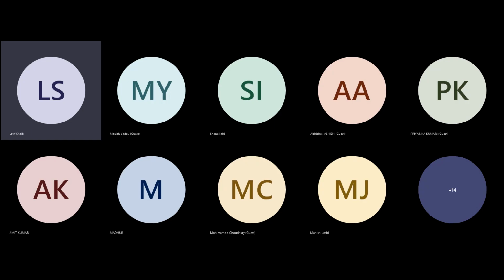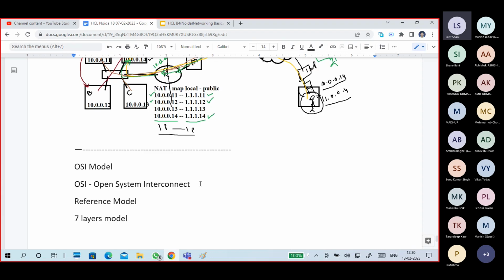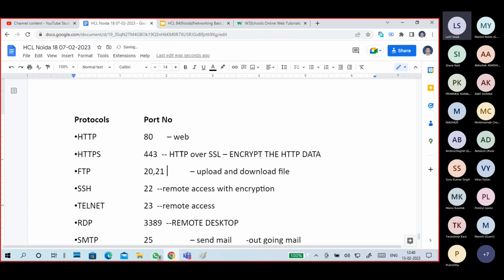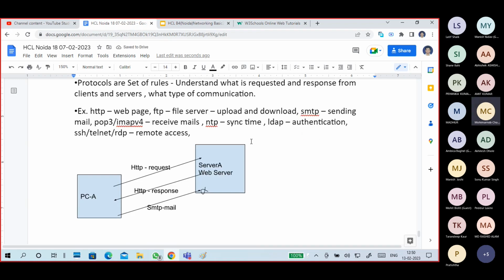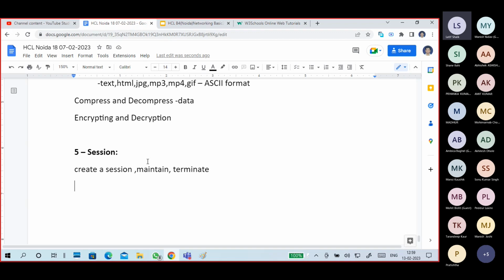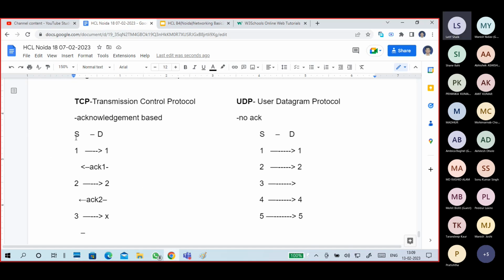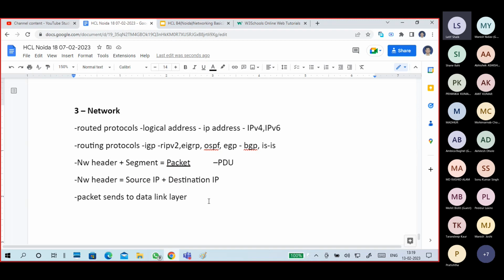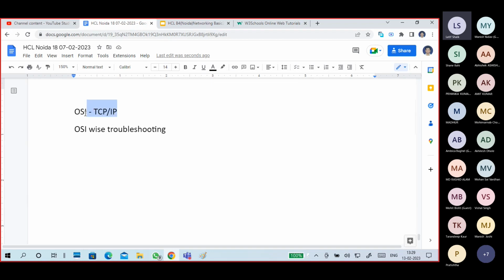(N18) Networking Basics part9 OSI Model , Protocols and PortNo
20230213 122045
OSI Model
OSI - Open System Interconnect
Reference Model
7 layers model

OSI - 7 Layers   * Send 7 to 1, Receive 1 to 7
7 - Application
6 - Presentation  - upper/top layer , Software layer
5 - Session
4 - Transport - Heart of OSI, End to End connectivity
3 - Network  -Router
2 - Datalink  -Switch – Bottom/ Hardware Layers
1 - Physical   -HUB

Protocols and Port No
•Protocols are Set of rules - Understand what is requested and response from clients and servers , what type of communication.

•HTTP    80 – web
•SSH     22  --remote access with encryption -cli
•TELNET    23  --remote access -cli
•NTP     123
•KERBEROS    88  --AUTHENTICATION, USED IN ACTIVE DIRECTORY
•LDAP    389  -authentication

Mysql    3306
Oracle DB tns listener  1521
Tomcat    8080

7 – Application:
(ssh, telnet)
FTP- Filezilla ,cuteFTP,..  FTP Server
RDP -mstsc

4 – Transport
     1/4    2/4  3/4  4/4  source send ¾ again - hello how are you -
1 → 1 1 — 1
←ack1- 2 — 2
2 —-- x 3 —
←x– 4 — 4
3 —--- 3 5 — 5
   ←ack3-
2  —--- 2
  ←ack2-

3 – Network
2 – DataLink
-LLC - Logical Link Control:

-MAC - Media Access Control: 48 bit/12Hex-Physical Address